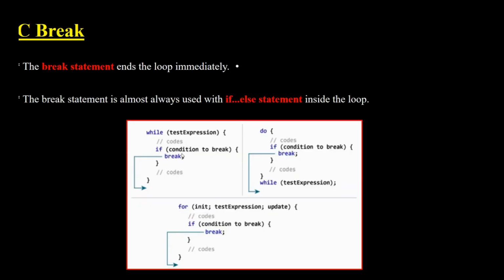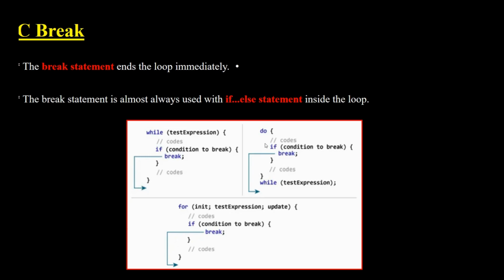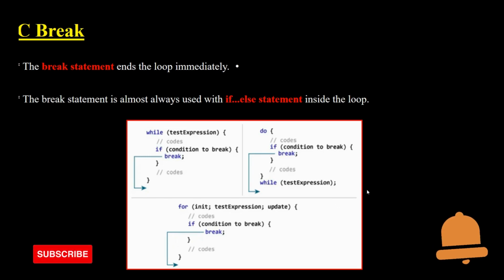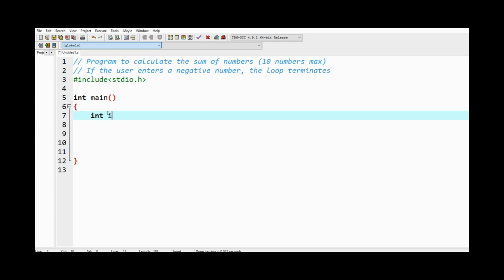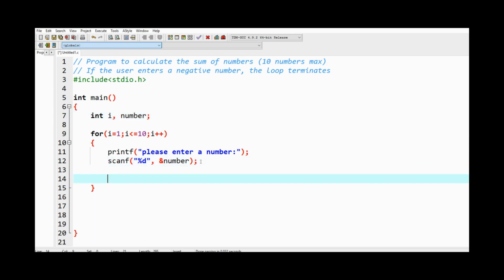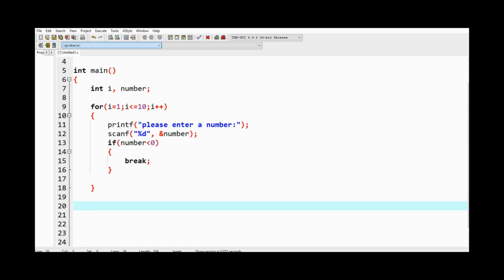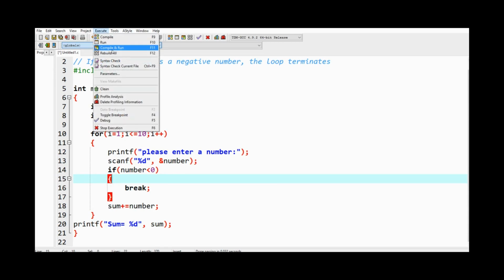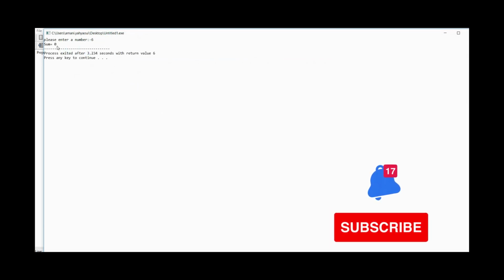[English] Fundamentals Of Programming With C #015 - Learn Break Statement in C Programming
The Easiest C Break Statement in 5 Mn
This video is the easiest learn of C Break statement by using examples. We will learn what is break statement, how to use it in C programs. Watch out for this video to have a clear understanding of break statements in C programming.